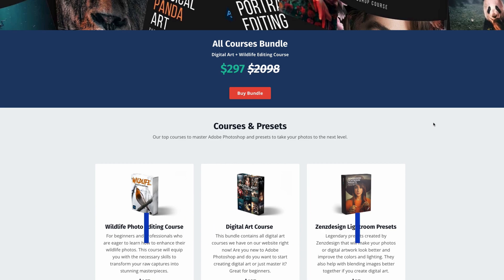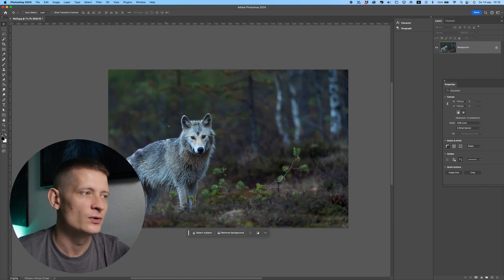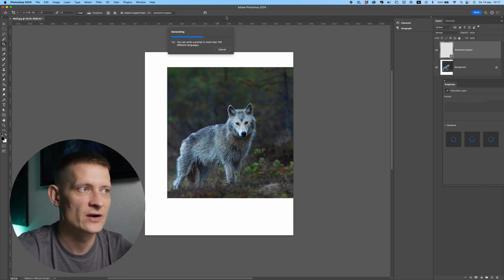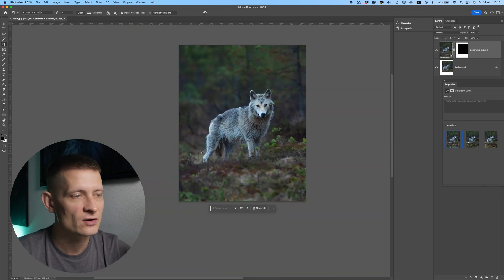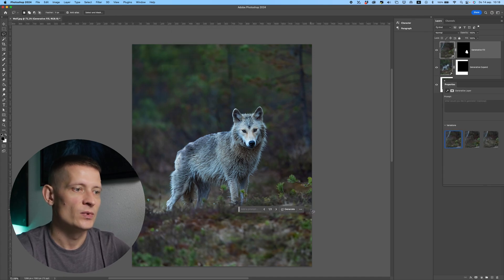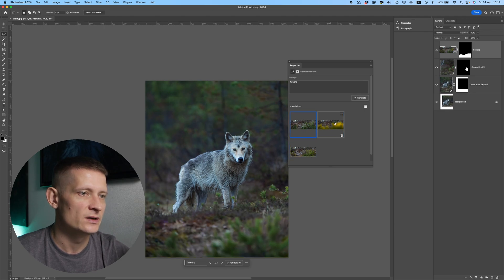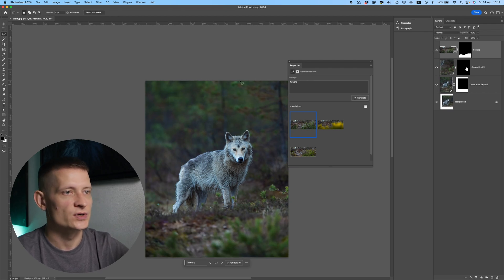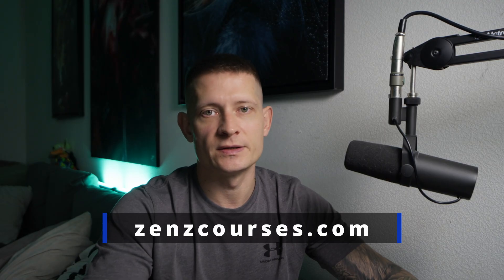Photoshop 2024 New Features for Photographers & Digital Artists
All new features of Adobe Photoshop 2024 in a short video. Generative Fill is the biggest update of the new Photoshop.